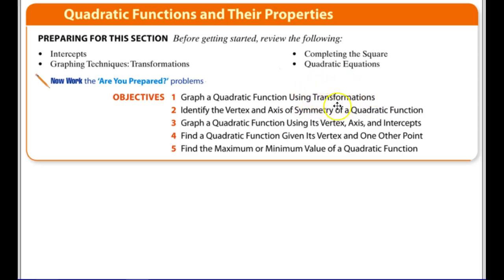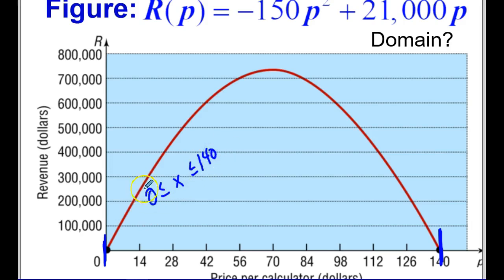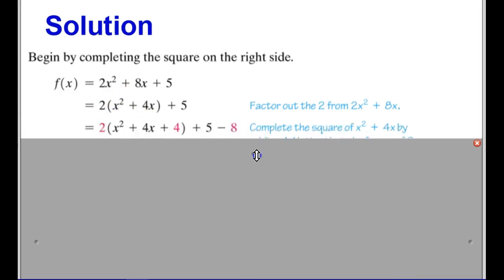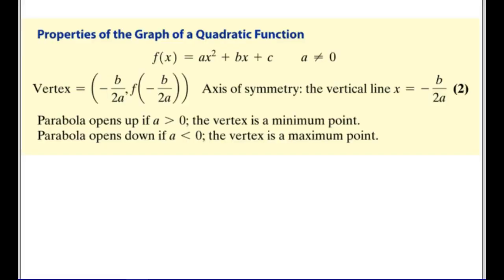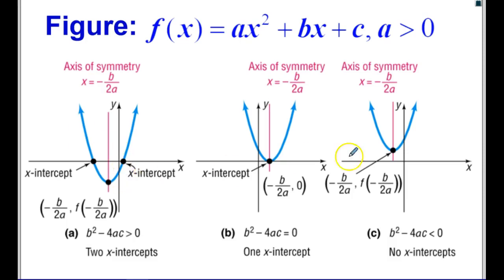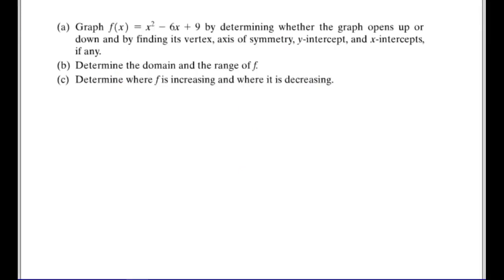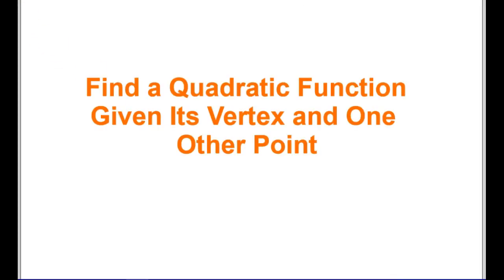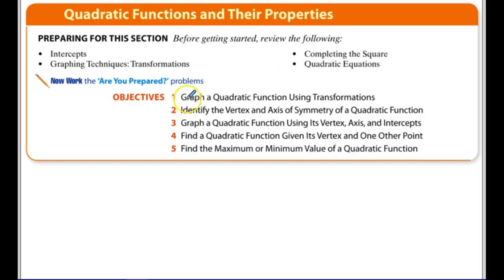PreCalc 3 3